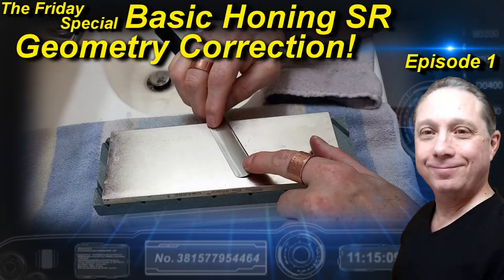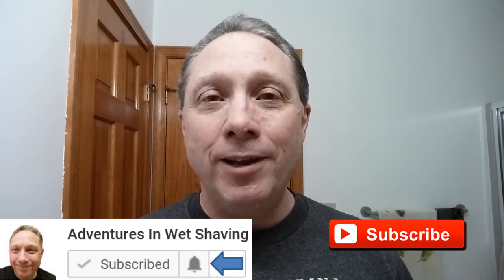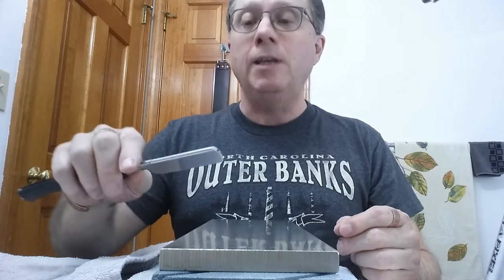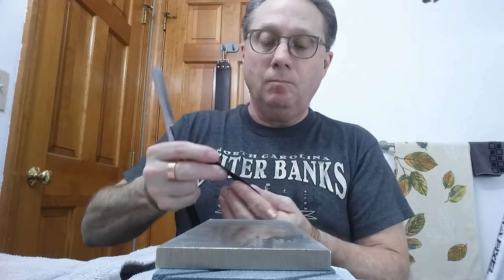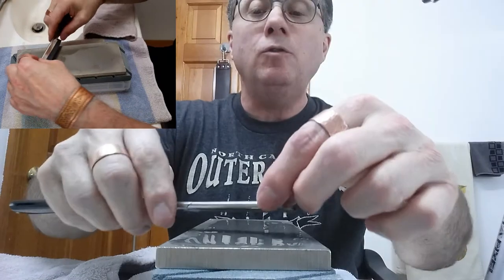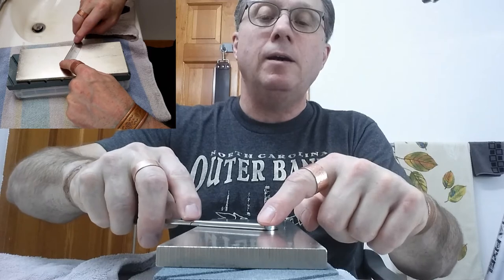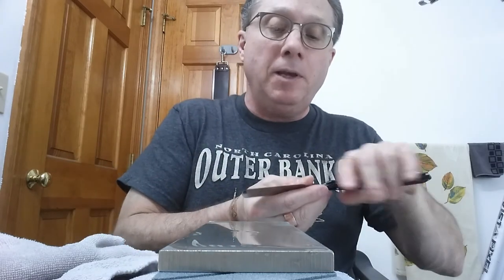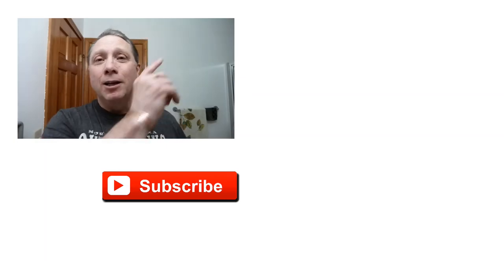Basic Honing Straight Razor Geometry Correction Ep1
The Friday Special Hone Of The Day, How To Basic Honing Straight Razor Geometry Correction. This is how I've been Correcting Straight Razors Blade Geometry. How to Straighten a Straight Razor Blade for Honing. Straight Razor Geometry ID Check and Correct. How to ID Straight Razor Honing Problems. For the Hone Of The Day we'll be using my NOS (New Old Stock) Thiers Issard Medaille Argt 69 6/8" blade 1/4 Hollow Ground Carbon Steel Straight Razor (possibly from the 1970's), and a DMT D8C Diamond Plate.

YouTuber Michael Sadkin asked:
I think it might be interesting to have you use your cell microscope after each phase in a full honing video. It would clearly show the progression of the edge from dull and scratched up to a mirror finish.

and YouTuber kjk added:
That's actually good idea so Eric can explain what people have to look for under the microscope when they're honing?

The Friday Special "Hone Of The Day"
Episode 1 "Basic Honing Straight Razor Geometry Correction"

This the First Step before Straight Razor Honing.

Why You Can't Hone a Straight Razor! or How to ID Check and Correct a Straight Razor Blade Geometry using a 2016 ZY Grandslam Half Hollow Stainless Steel Straight Razor:

How To Properly Prepare, Properly Set the Bevel, Properly Honing, and Properly Finish Your Straight Razor with Chrom Ox using a 2016 ZY Grandslam Half Hollow Stainless Steel Straight Razor:

Eric

DMT D8C 8-Inch Dia-Sharp Continuous Diamond Coarse
Generic 30X Zoom LED Magnifier Clip-On Cell Phone Mobile